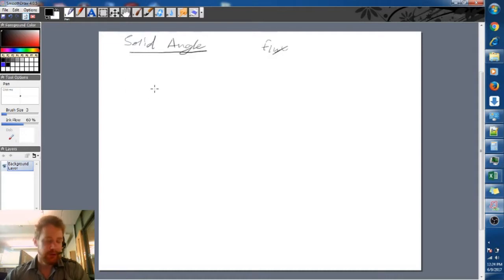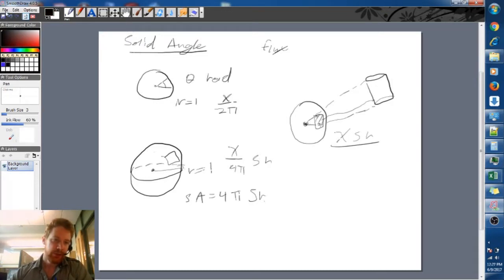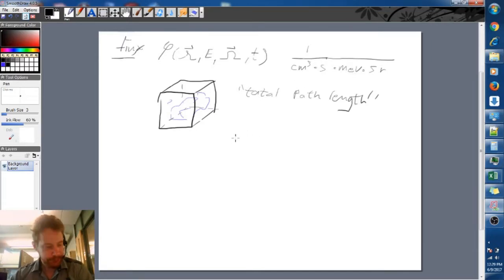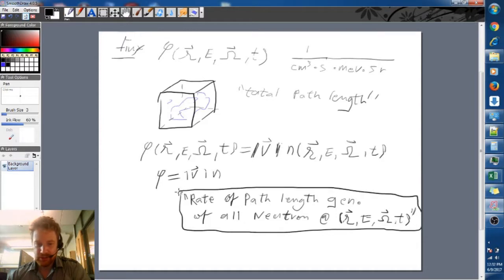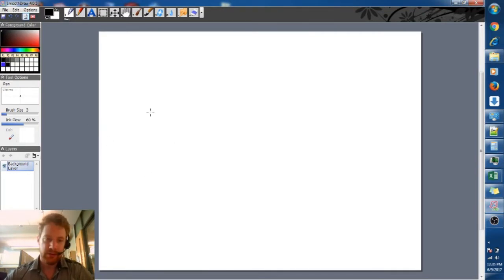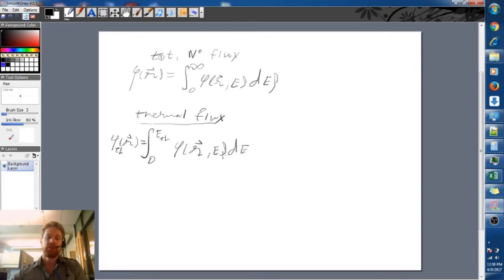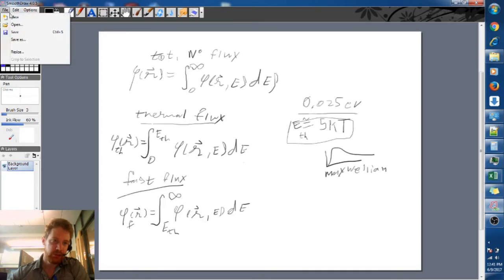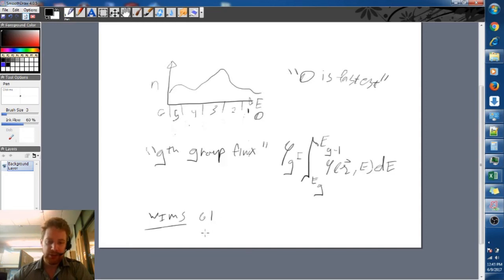Nuclear Reactor Statics: 2 - Solid Angle and Neutron Flux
Solid Angle
Neutron Flux
Energy Discretization